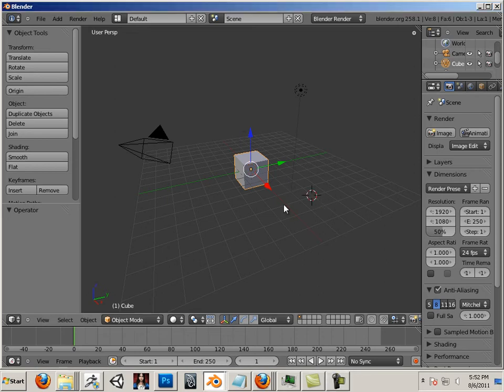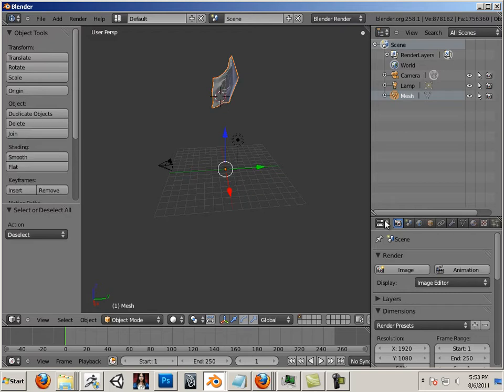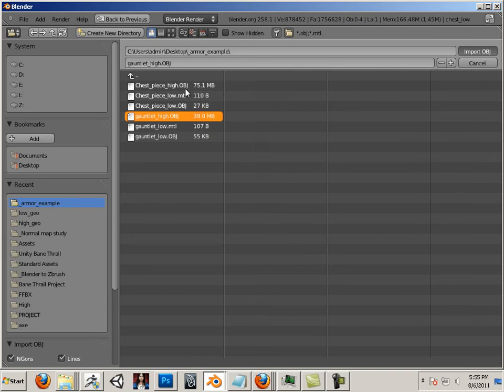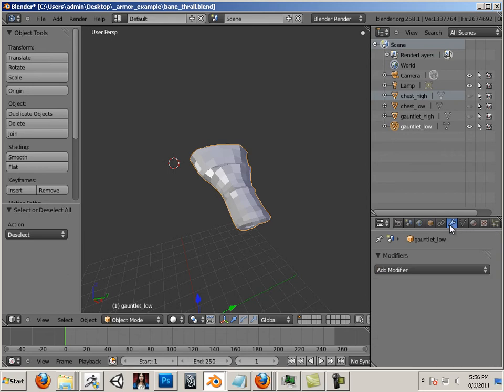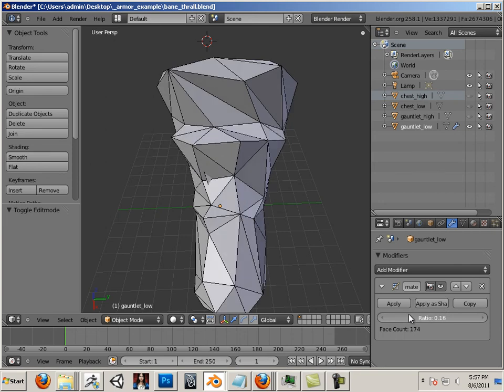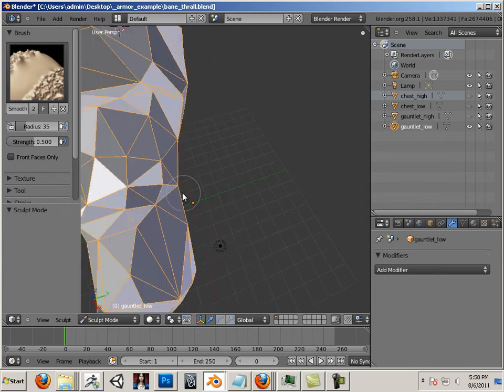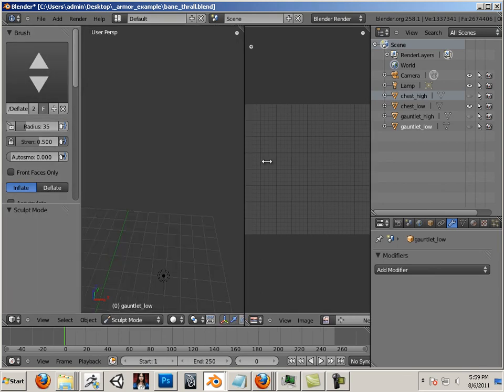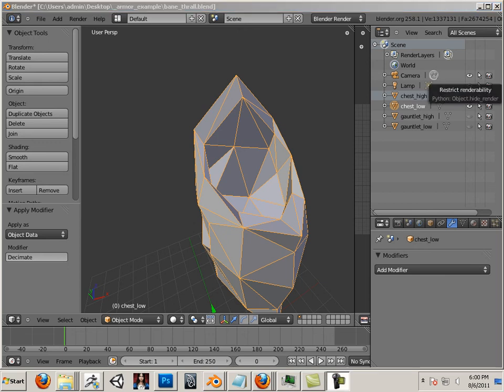0504 Game assets (Blender Decimate)..mp4